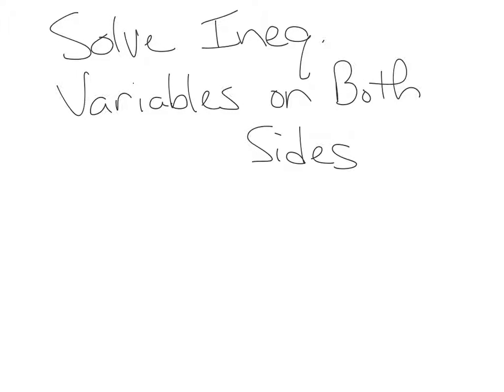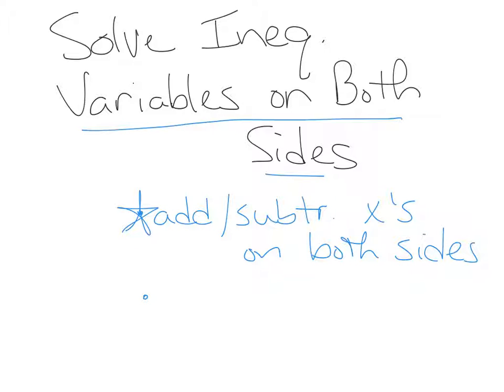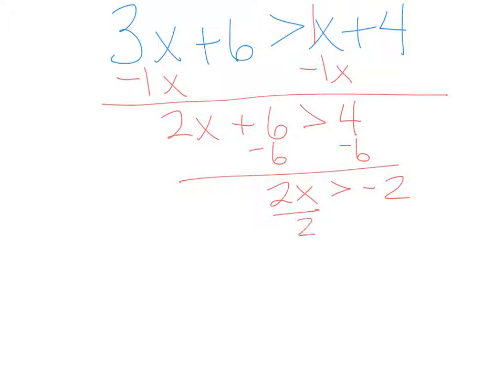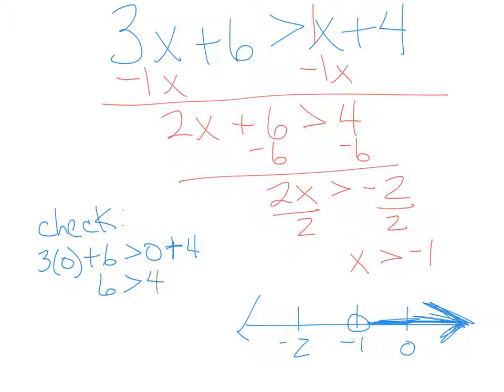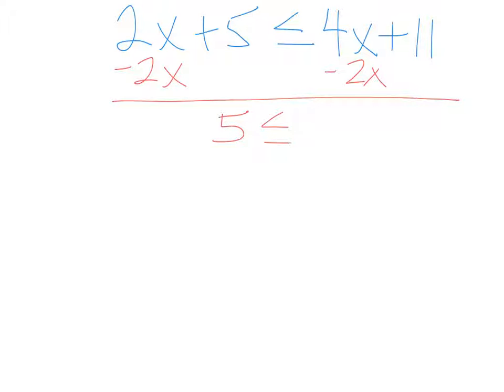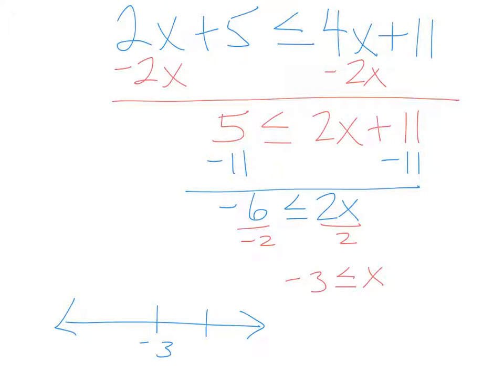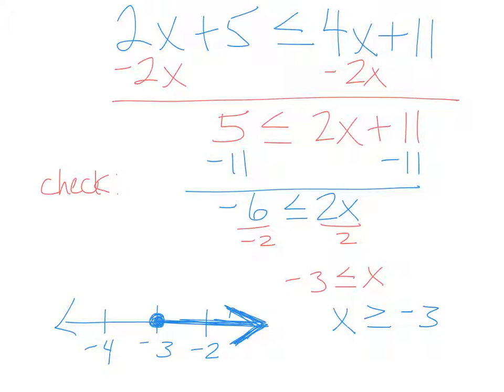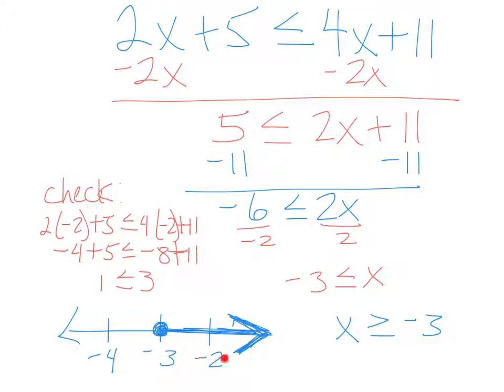solve inequalities with variables on both sides SC